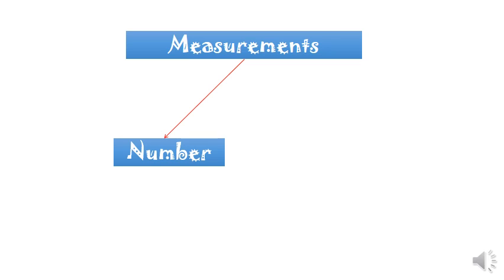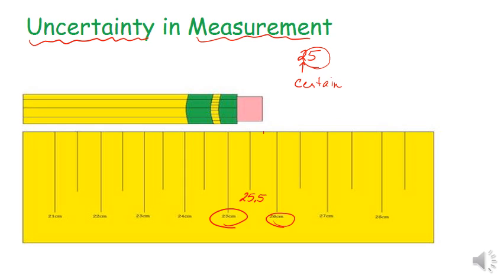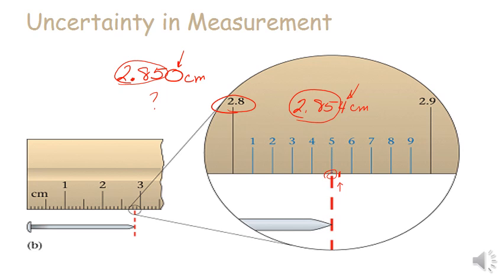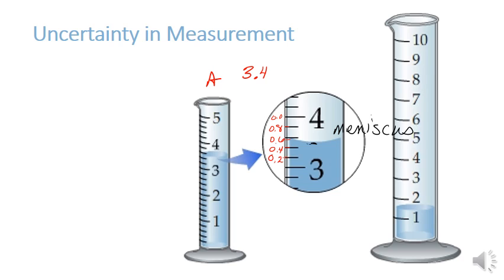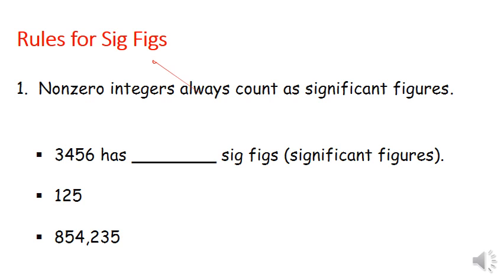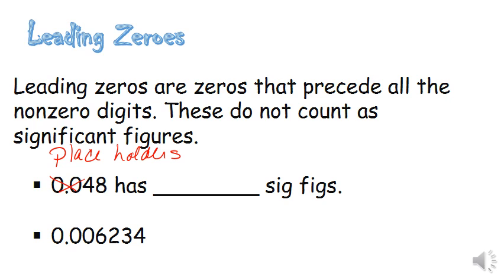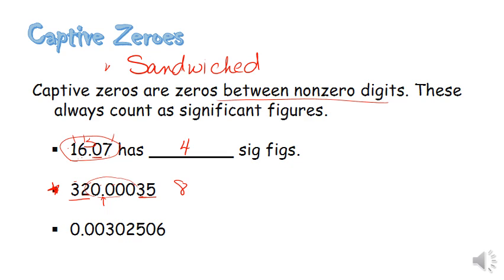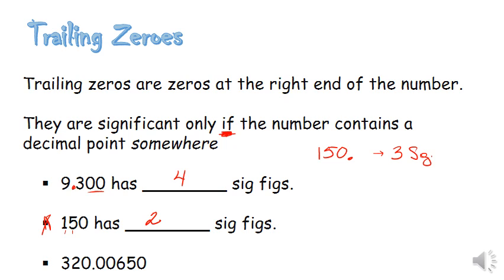Uncertainty in Measurement